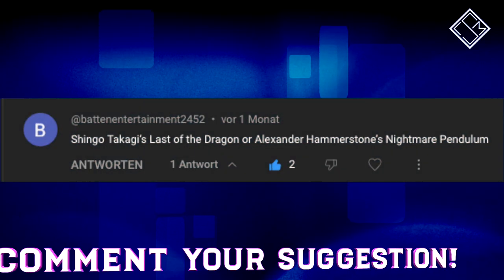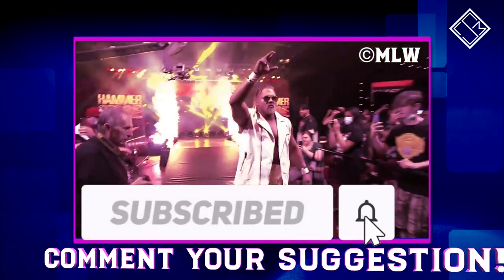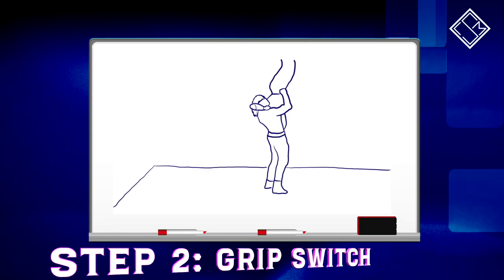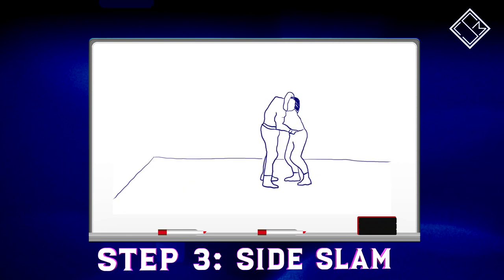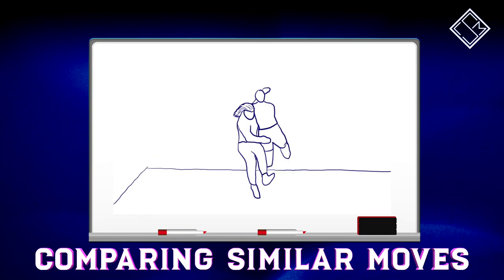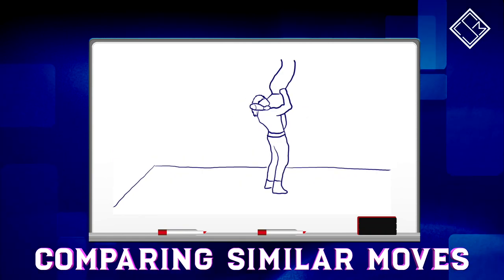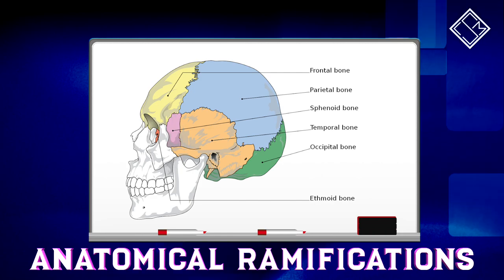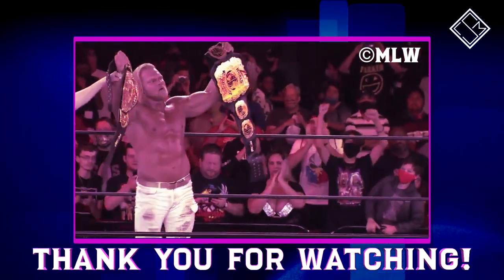Alexander Hammerstone - Nightmare Pendulum | Wrestling Finisher Analysis | LUCHANALYSIS Episode #58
In this episode of LUCHANALYSIS we take a look at the finisher of the former MLW World Heavyweight Champion, Alexander Hammerstone with the Nightmare Pendulum

ABOUT LUCHANALYSIS:
LUCHANALYSIS is a video series, where professional wrestling techniques from wrestling promotions such as WWE, AEW, Ring of Honor amongst others are broken down in detail to explain their effectiveness in a quick and concise manner.